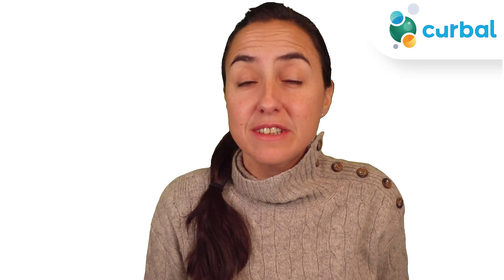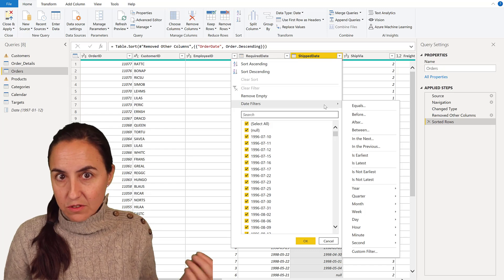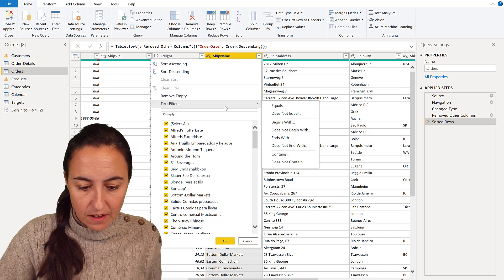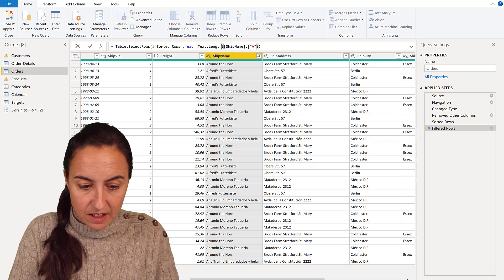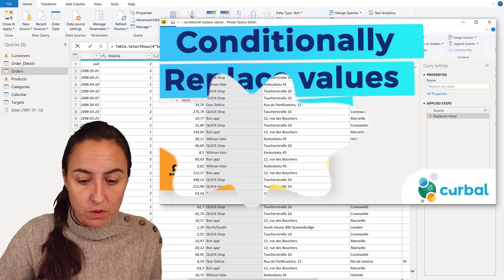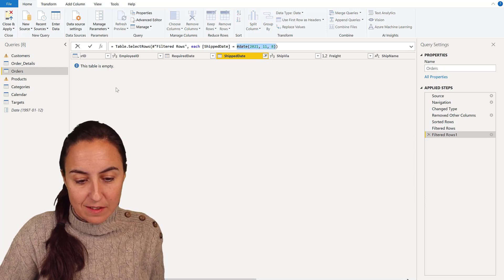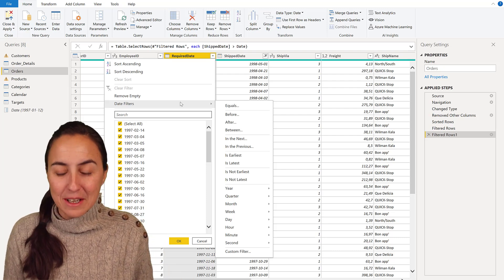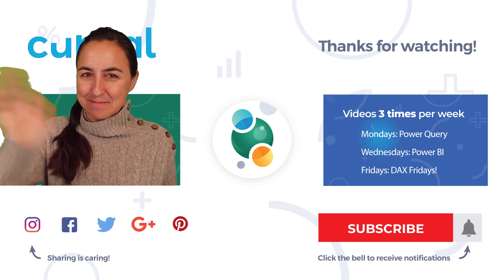Filter your Power Query columns by ANY CONDITION!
In this video I am going to show you how to filter your power query query columns by anything your want, so you are not limited by the options presented in the User Interface.